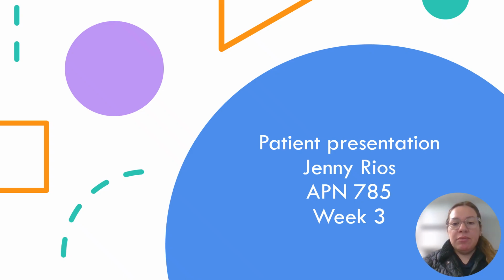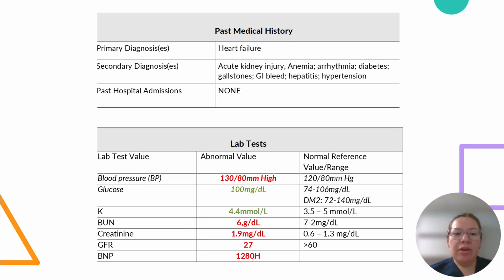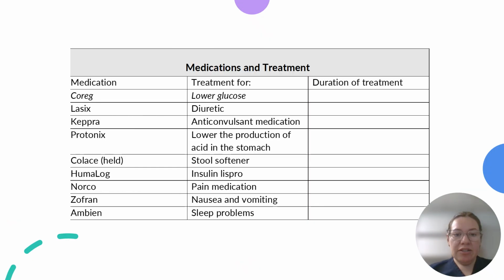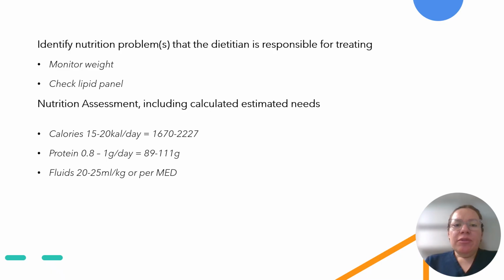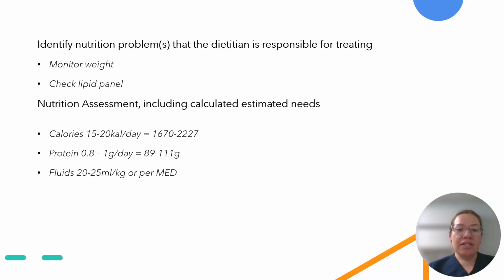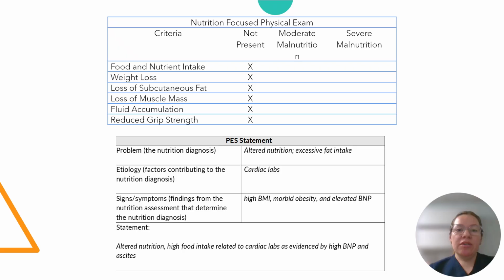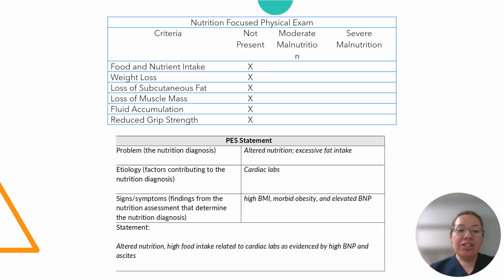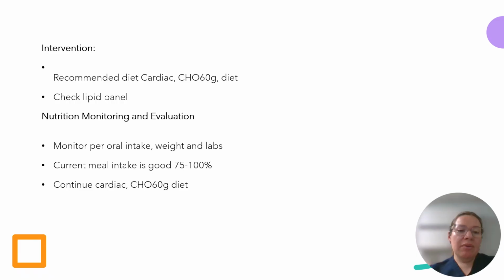Week 3 patient presentation